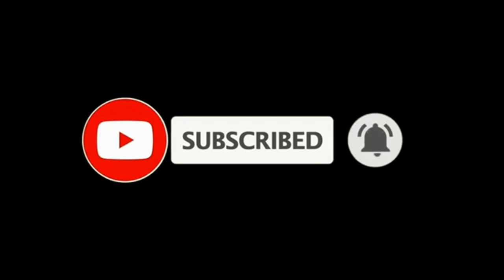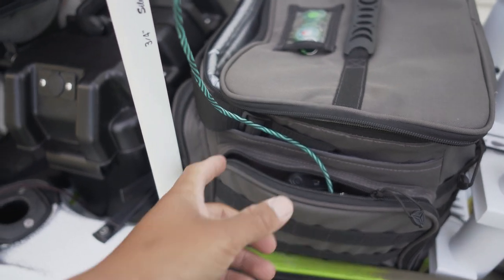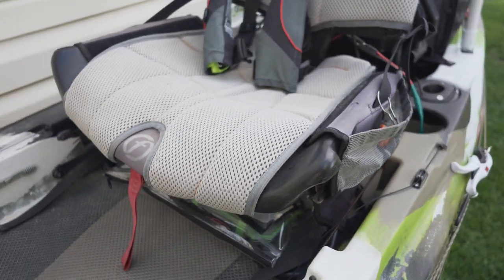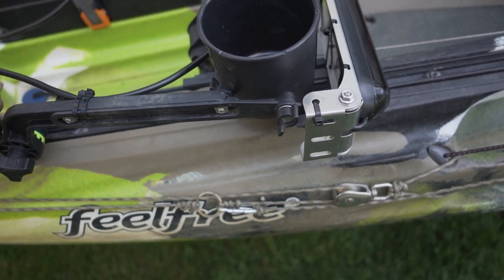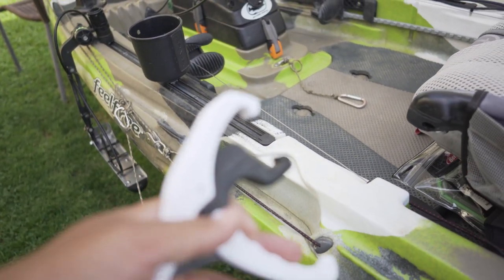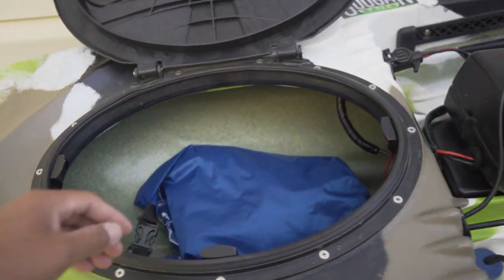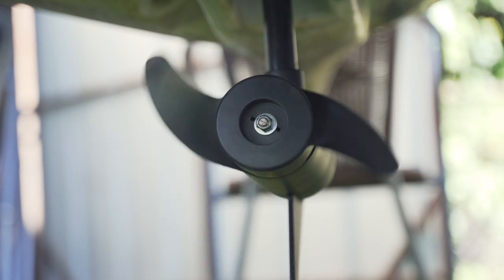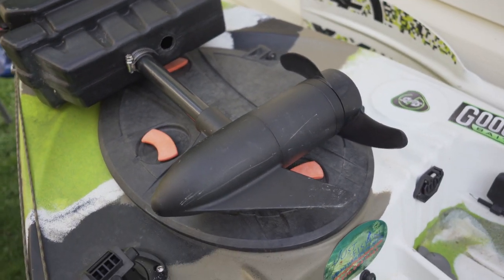FeelFree Lure Kayak TROLLING MOTOR SET UP!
Check out KFF Owners ➡ @kingbassing @fishing.with.keo

✖✖ Links to Products from Video! ✖✖

Kayak Paddle

Trolling Motor

Kayak Rudder

Battery Box

Trolling motor plug MALE

Trolling motor plug Female

Wire connectors

Shimano SLX DC

Shimano Metanium DC

Shimano Metanium MGL

Shimano Curado DC

Lew's Custom Pro Speed Spool

YakAttack Feelfree Unitrack 6 Pack Aluminum Kayak Adapter

Yakattack MultiMount Cup Holder

YakAttack Through Hull Wiring Kit

1-1/8-Inch Hollow Drill Bit

Elite-7 Ti2-7-inch Fish Finder

Fishfinder Ram Mount

Sony A7iii Camera

Camera Lens

Rod Holder for Crate or Bag

Kayak Transducer Mount

RUNCL Fishing Pliers

RUNCL Digital Fishing Scale

Go Pro Case

Windscreen for Go Pro

Go Pro Mic Adapter

Googan Squad Money Bag

Kayak Crate Option

Life Jacket

Favorite Fishing White Bird rod

Favorite Fishing Rush rod

Favorite Fishing Defender rod

Toggle switch